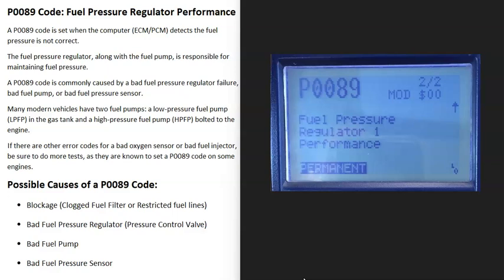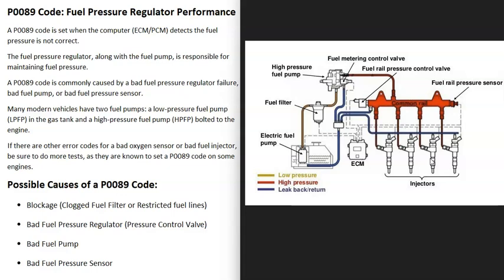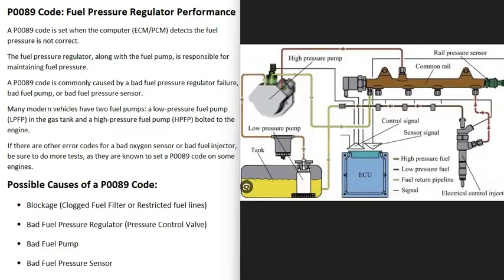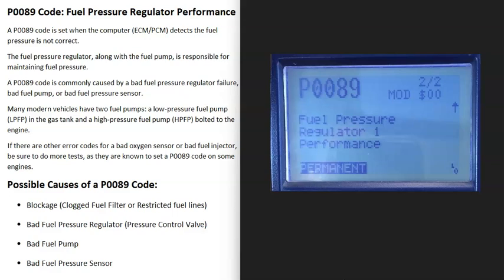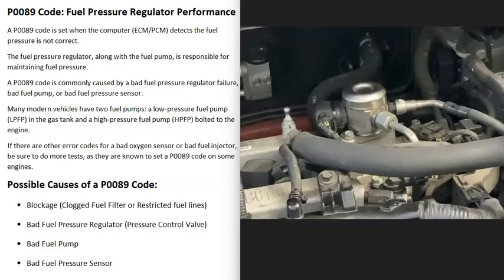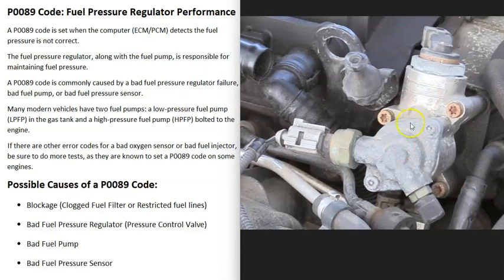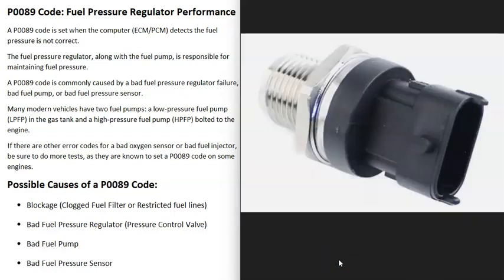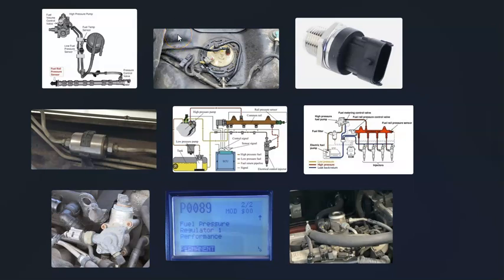Causes and Fixes P0089 Code: Fuel Pressure Regulator Performance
How to fix P0089 Code: Fuel Pressure Regulator Performance
A P0089 code is set when the computer (ECM/PCM) detects the fuel pressure is not correct.
The fuel pressure regulator, along with the fuel pump, is responsible for maintaining fuel pressure.
A P0089 code is commonly caused by a bad fuel pressure regulator failure, bad fuel pump, or bad fuel pressure sensor.
Many modern vehicles have two fuel pumps: a low-pressure fuel pump (LPFP) in the gas tank and a high-pressure fuel pump (HPFP) bolted to the engine.
If there are other error codes for a bad oxygen sensor or bad fuel injector, be sure to do more tests, as they are known to set a P0089 code on some engines.

Possible Causes of a P0089 Code:
Blockage (Clogged Fuel Filter or Restricted fuel lines)
Bad Fuel Pressure Regulator (Pressure Control Valve)
Bad Fuel Pump
Bad Fuel Pressure Sensor